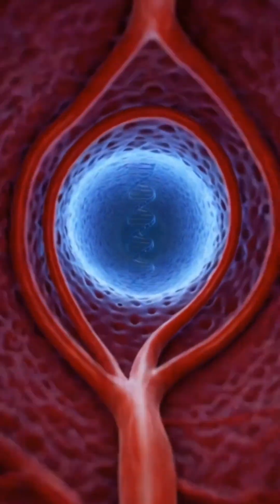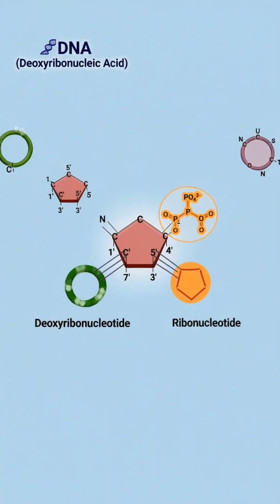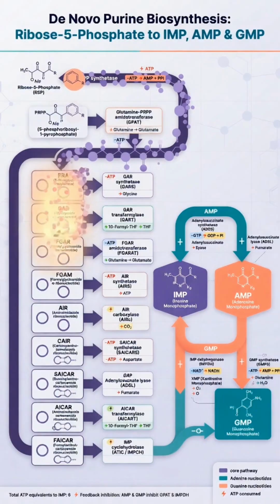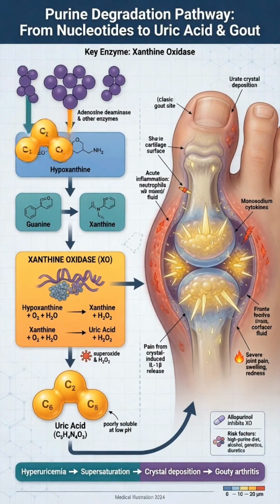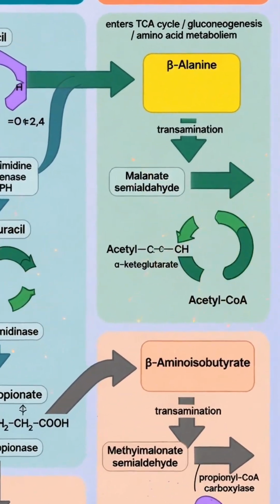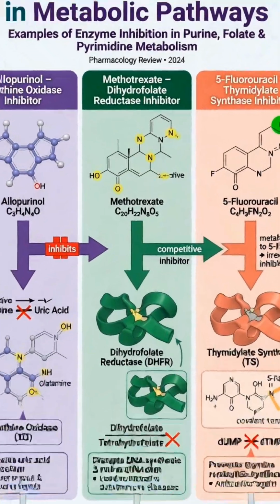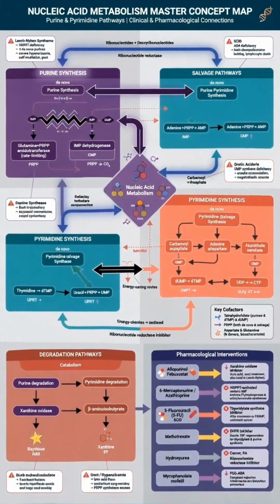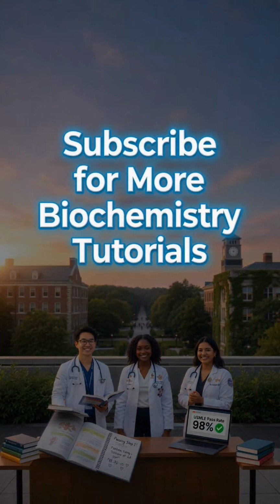Nucleic Acid Metabolism made Easy.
Every second, billions of cells in your body are building DNA, repairing genetic damage, and producing RNA needed for protein synthesis. But where do these nucleotides come from? How are they recycled? And what happens when these pathways fail? In today's tutorial, we'll simplify nucleic acid metabolism—from synthesis to degradation—and uncover the diseases linked to these pathways."